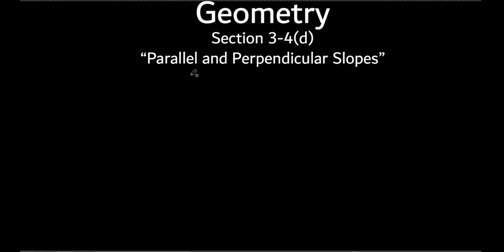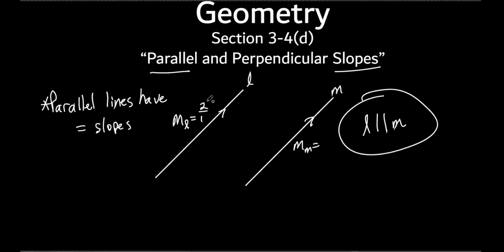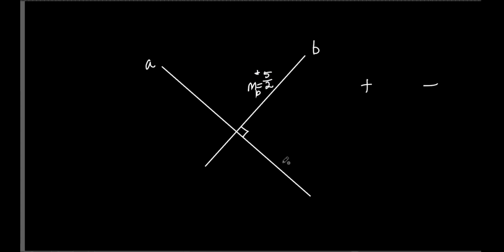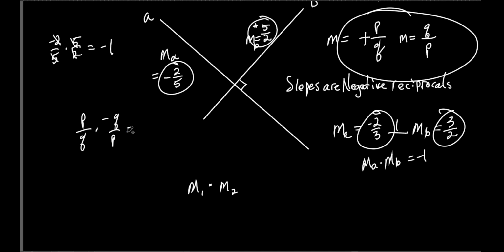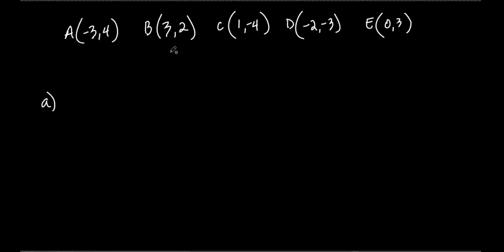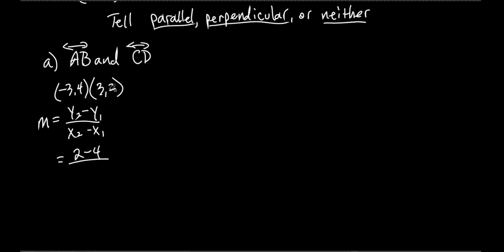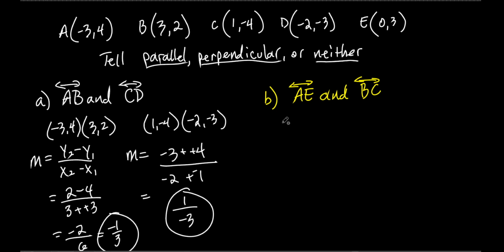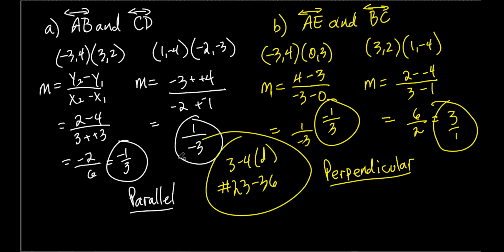CP Geometry (1) Section 3-4 (d)